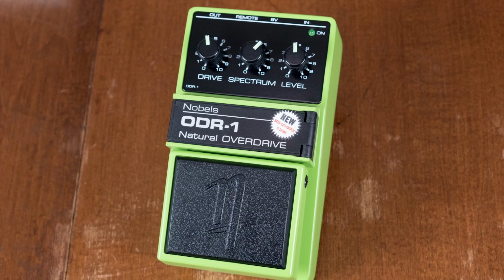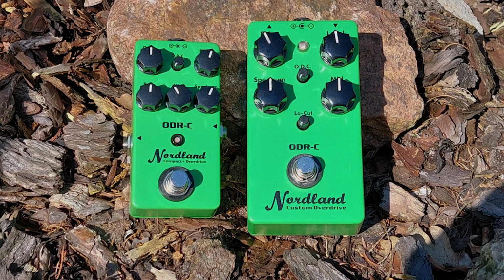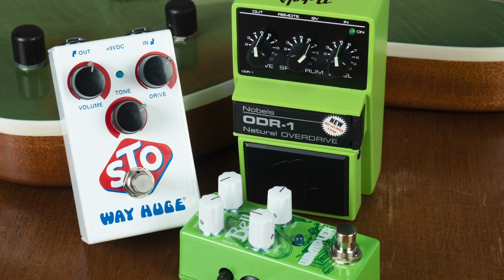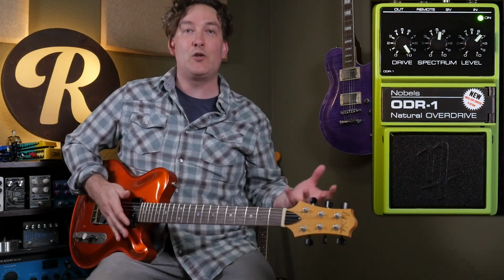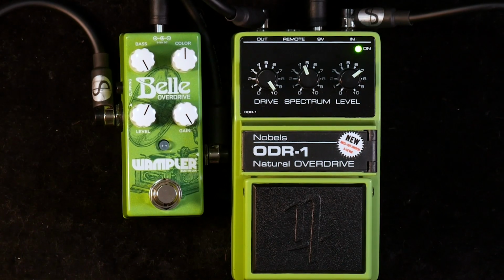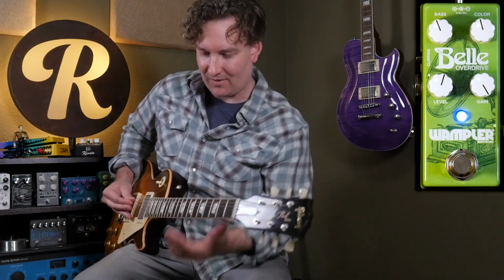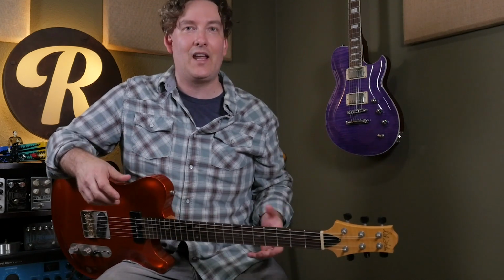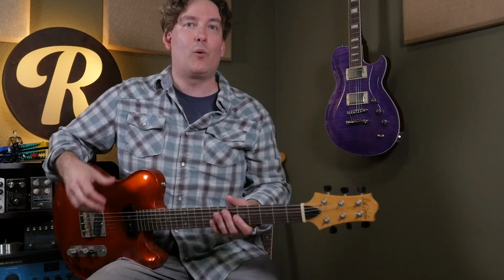The Nobels ODR-1 and the Pedals It Inspired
Sometimes called "the other green overdrive," the Nobels ODR-1 was once a secret weapon of Nashville guitarists. Today, Andy checks out the history of this legendary stompbox and some of the latest creations that this pedal has inspired. This includes Way Huge's new STO, which they were kind enough to let us borrow for this video.

Gear in Video:
Amp: Rola Overdrive Custom 50, Hamstead Soundworks 1x12 Cab
Guitars: Nik Huber Twangmeister, Gibson Custom CME Les Paul
Recording Gear: Universal Audio Apollo 8 QUAD, UA OX Amp Top Box, de Lisle Amp-Speaker Switcher 4x4 Pro Plus, Royer R-121 Mic
Strings: Stringjoy Signatures 10-46
Cables: Sinasoid Sable & Sliver patch cables, Revelation Guitar Cables

*From time to time, brands and builders send Reverb free gear to test and review, some of which may have been included in this video.